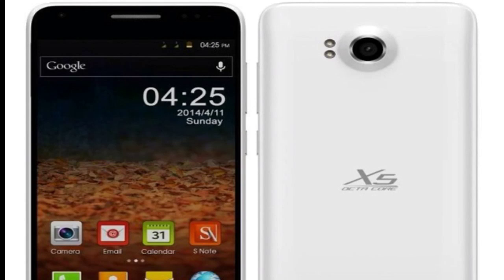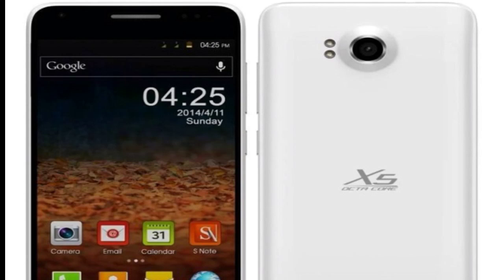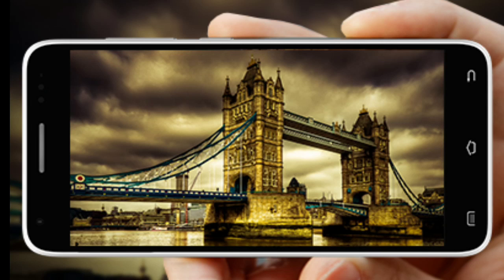Voice Xtreme X5 Octa-Core Review HD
Voice Xtreme X5 Octa-Core full review. A Review of Voice Xtreme X5 Octa-Core including display, specs, design, camera, weight, dimensions, Hardware. Software, RAM, Storage & battery.

Voice X5 octacore is a new phone by VoiceTel. There has been a race of quad core phones in Local companies. Now Voice stepped ahead of quad core and released a octa core phone X5. Except the octa core the X5 also has NFC function and USB on the Go.

All the specifications are almost the same as that of V90 except for the octa core. V90 has additional features of Smart Gestures which is not present in X5.